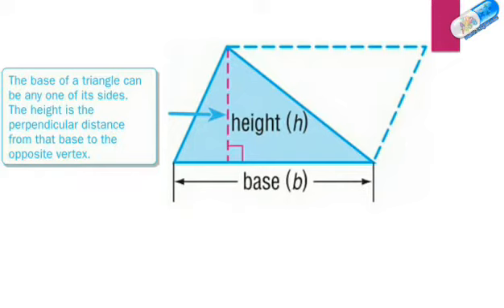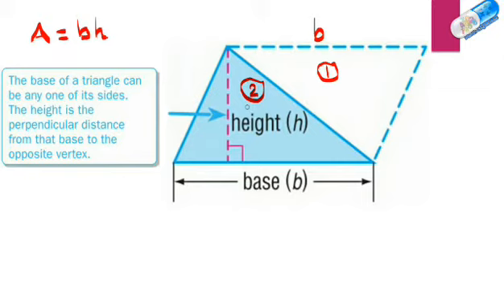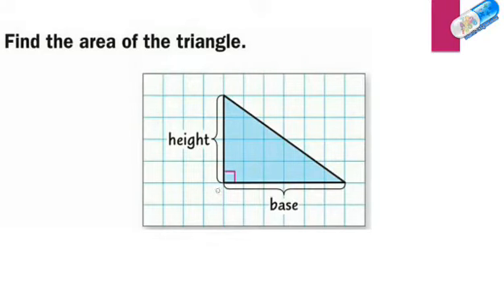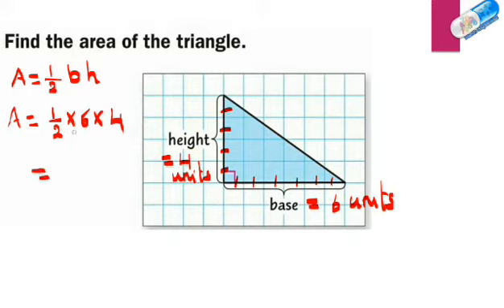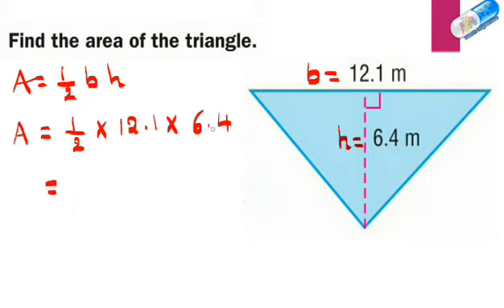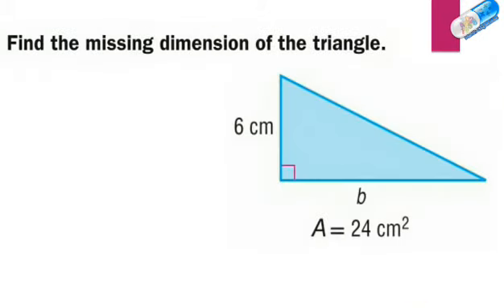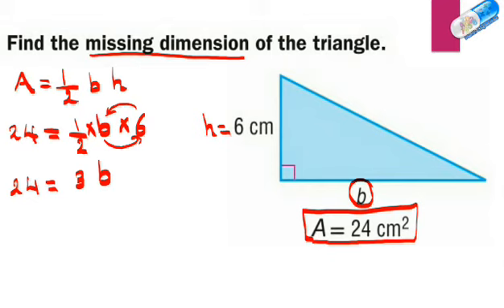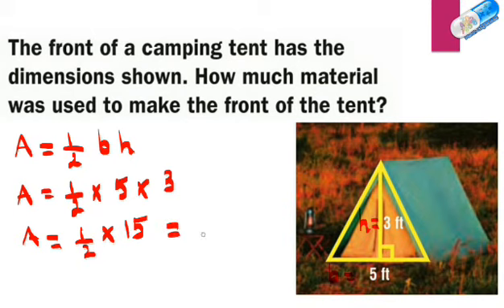Area of Triangles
Learn how to find the area of a triangle using the formula
A= 1/2 bh. b is the base and h is the height of the triangle.